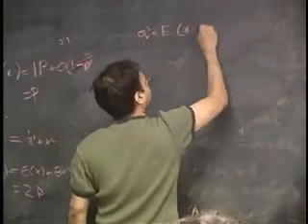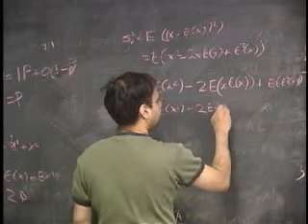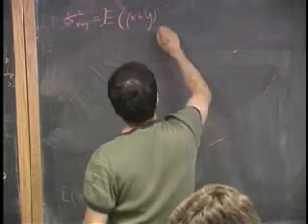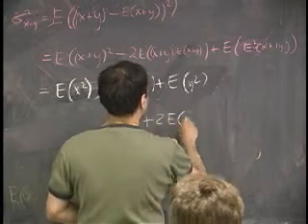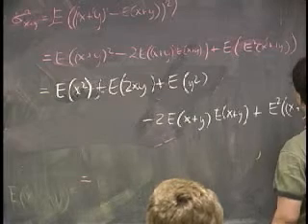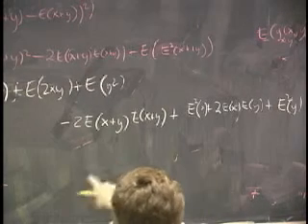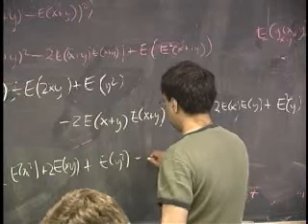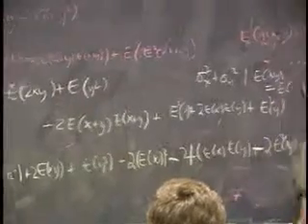Lecture 3 - Conditional PMFs, Probability Density Functions (Part 4/5)